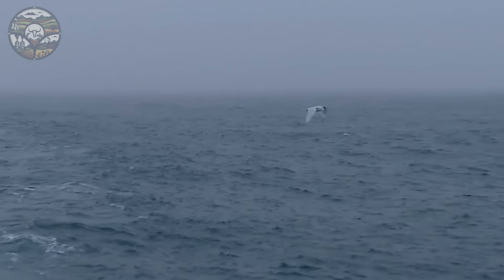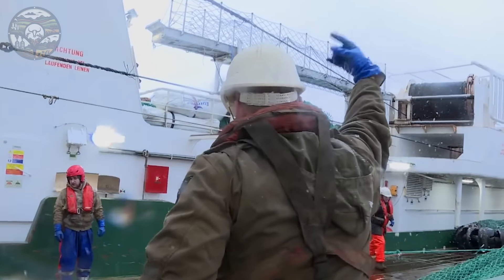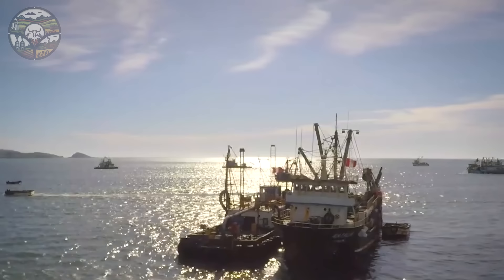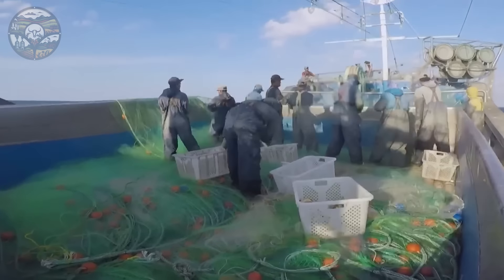Atlantic Herring fishery, 1M tons of Atlantic Herring are caught by Norwegian fishermen each year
Hello friends!! Did you know that Atlantic herring, one of the most abundant fish species in the world, can form giant fish clouds, as large as 4.8 km³ with millions of fish gathered together. These schools of fish are not only a beautiful natural phenomenon but also the foundation of an important fishery industry in New England and Canada's coastal provinces. Join me to learn about this wonderful fish and see how it is caught.
00:00 Atlantic Herring Harvesting
08:13 Sardines Harvesting
16:13 Anchovy Harvesting
► Young Buffalo Farm is a place to help you discover great things about technology in the field of agriculture, livestock technology, processing technology and food processing technology, etc.